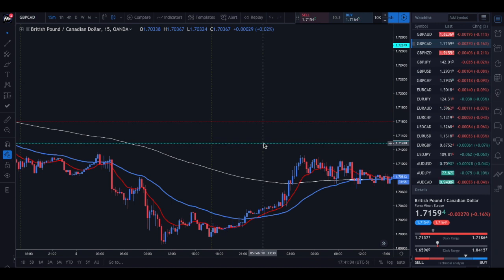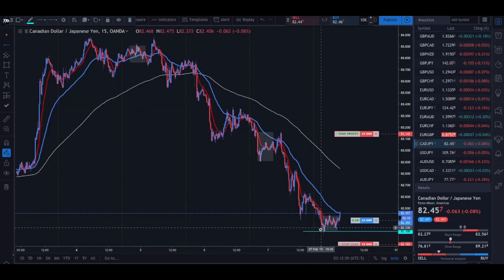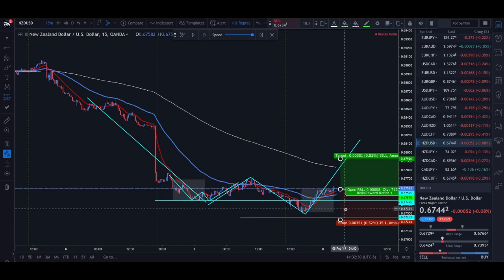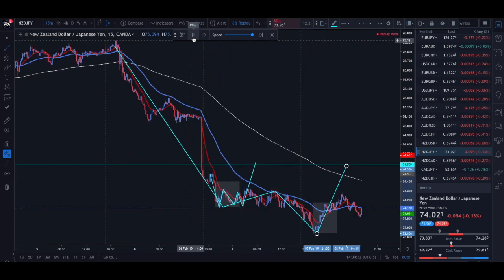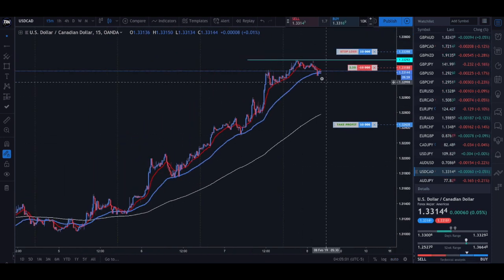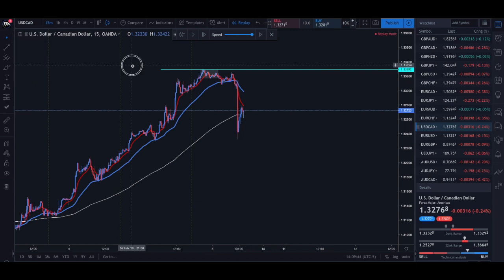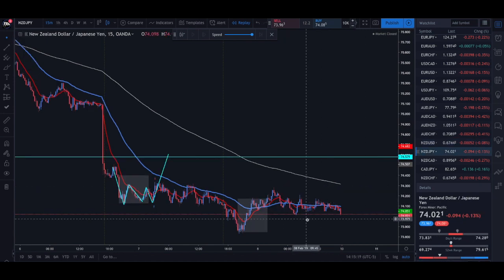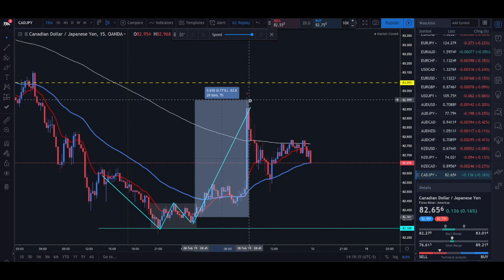London Live Trading session, Did I Lose any Trades? How to Trading with Market Makers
In this video I show you 6 live trades that I took during London session and how they processed to either take profit or to my stop loss.

Brokers